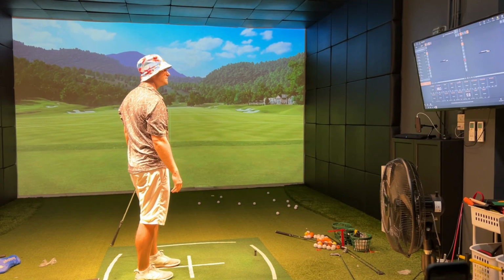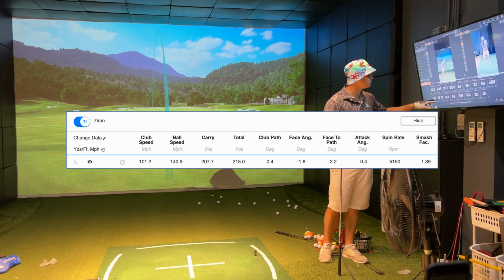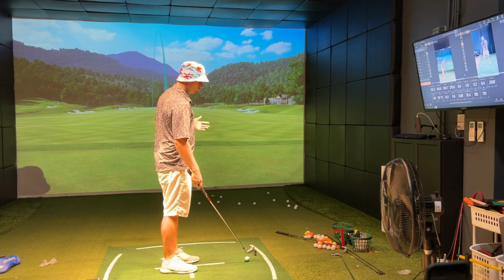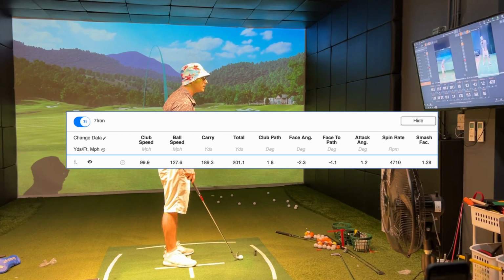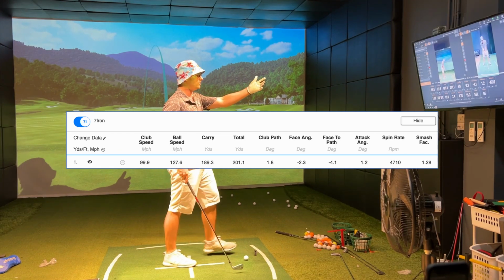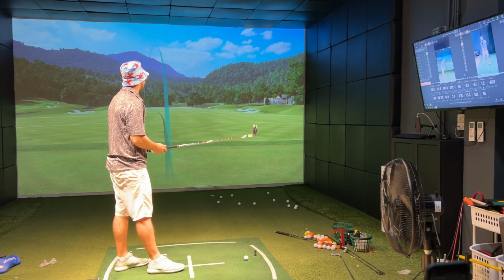How to Hit a 7 Iron 200 Yards?